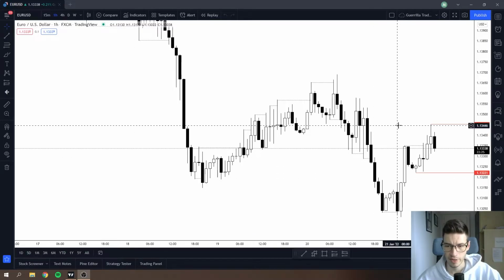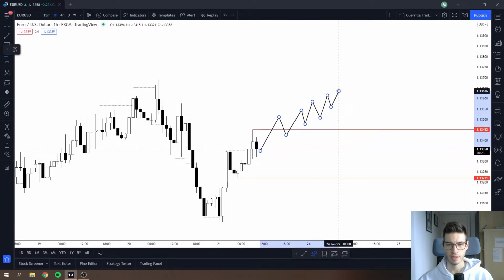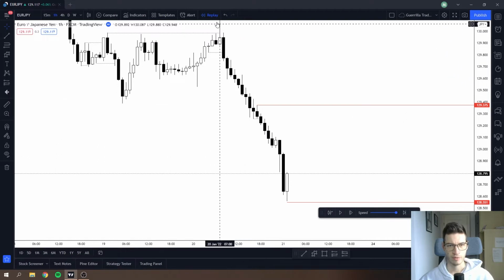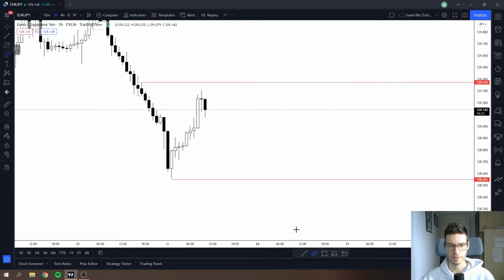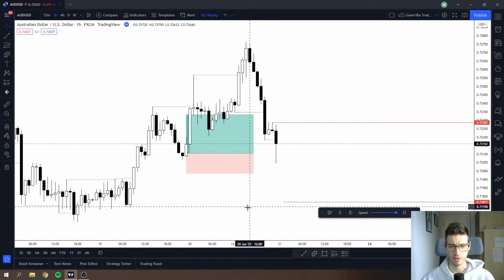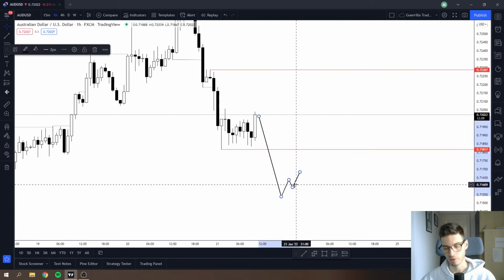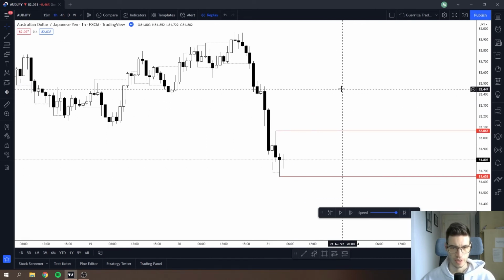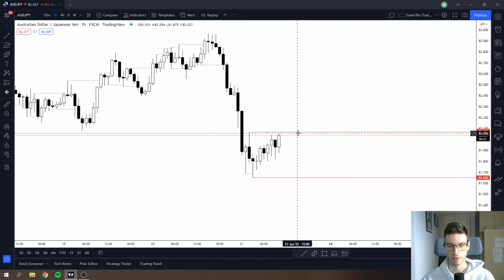Forex Trading Friday - Got nice moves in the market but didn't get an entry!